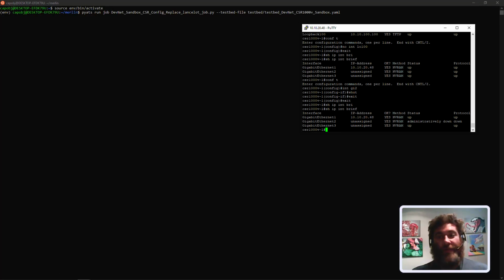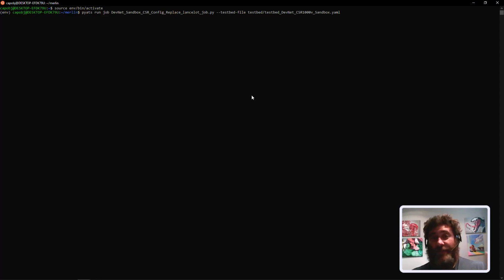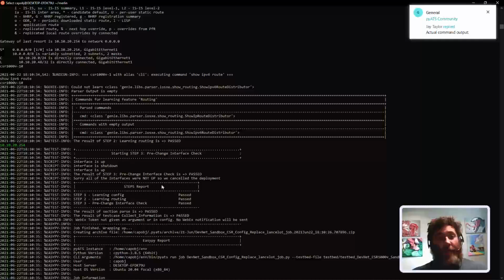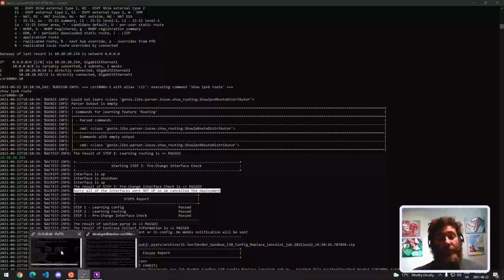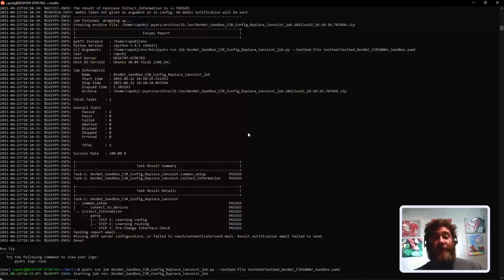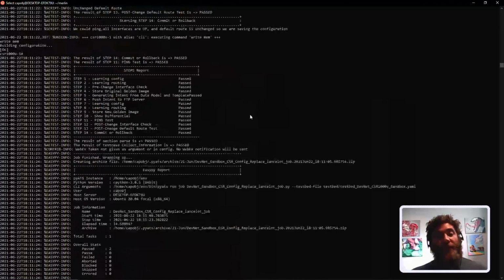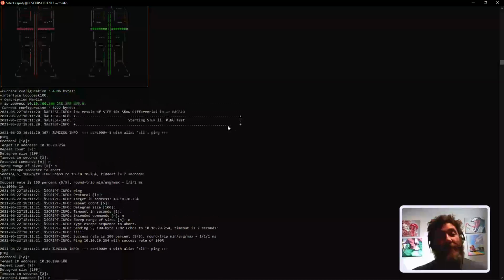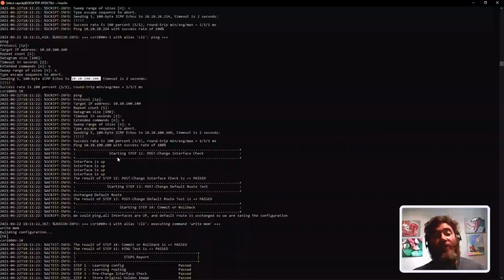Merlin: Configuration Assurance with pyATS Teaser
Quick preview of the deep dive into configuration assurance with pyATS testing!

Say tuned!